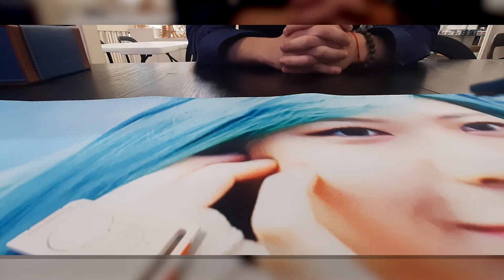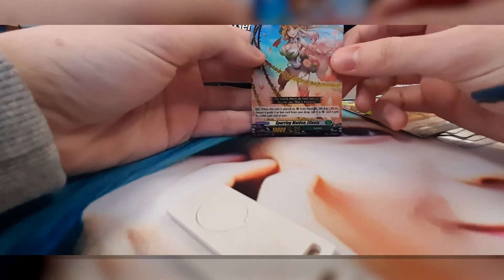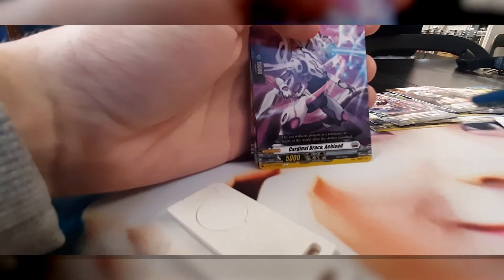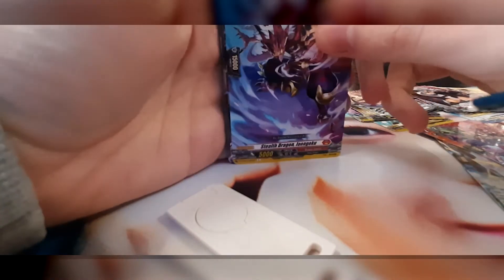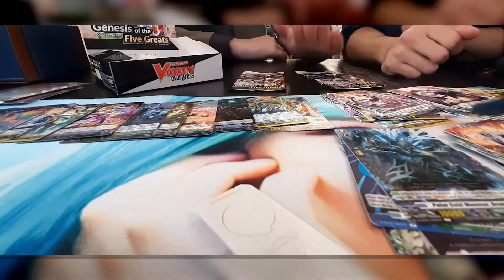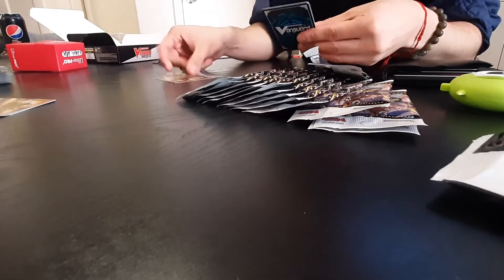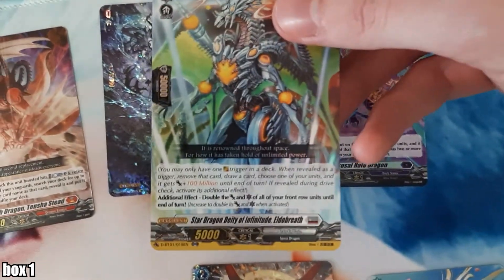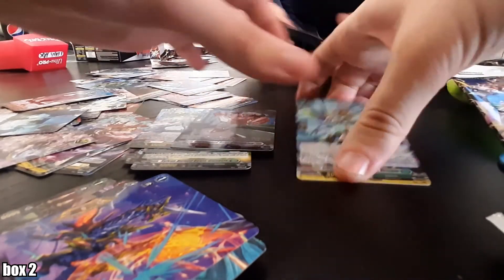Cracking packs with the gang | Genesis of the Five Greats 2 box opening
Hello, today we have 2 boxes that we opened at locals today!
It may be the most scuffed video on this channel but please enjoy